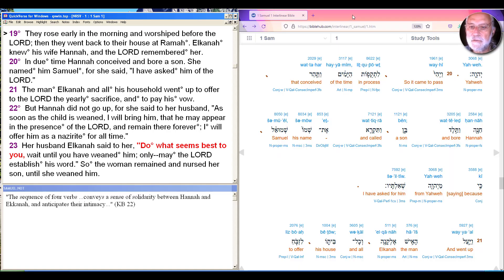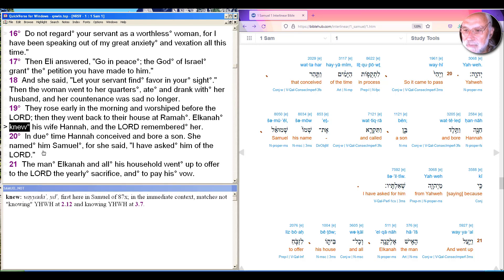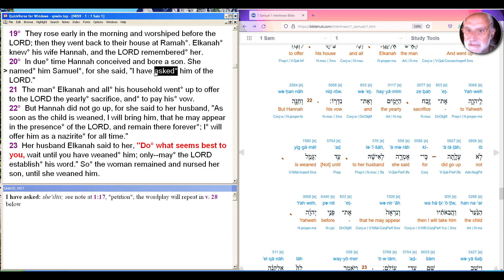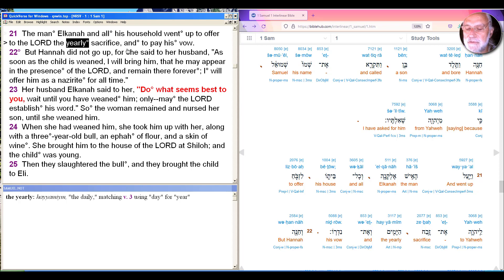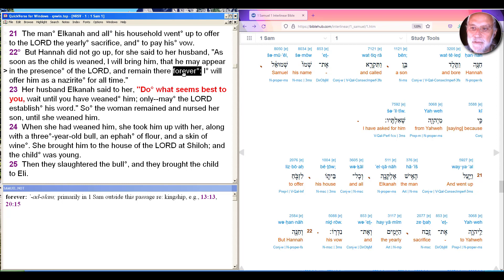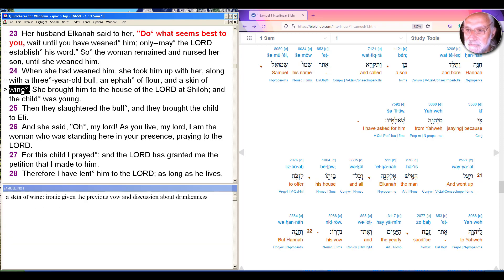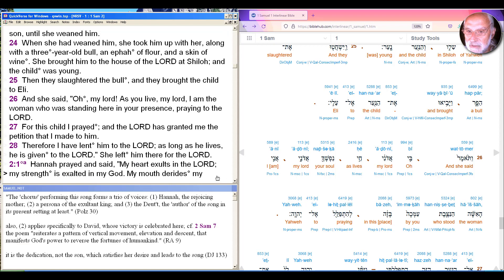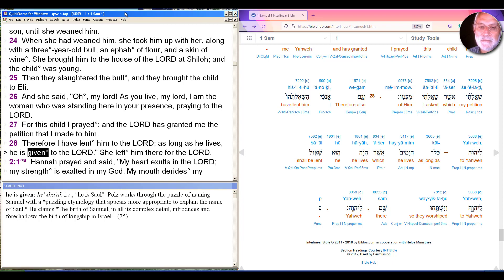S3E4: 1 Samuel 1.19-28, "She named him Samuel"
The focus is fully on Hannah, as she manuevers her way around the patriarchal world to give birth to her long-yearned-for son.